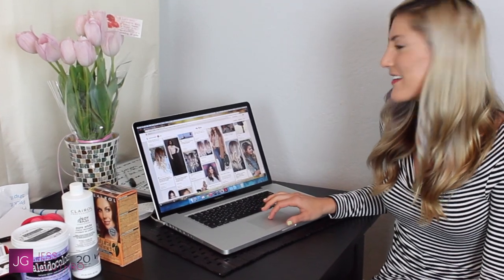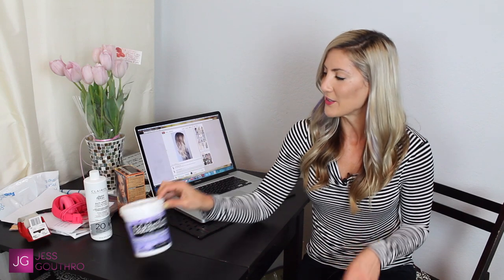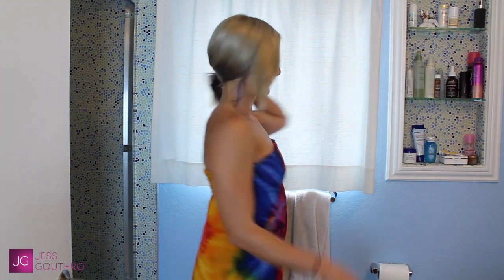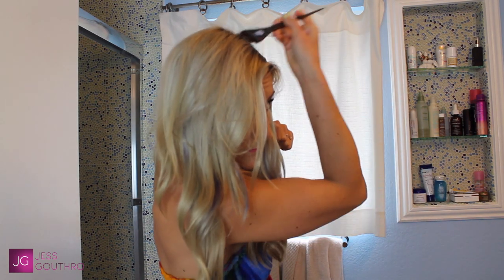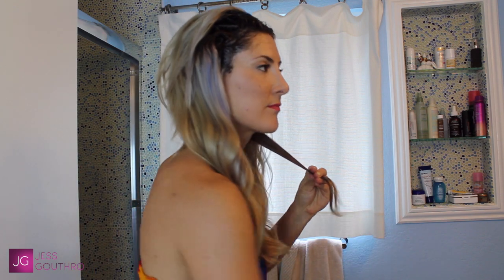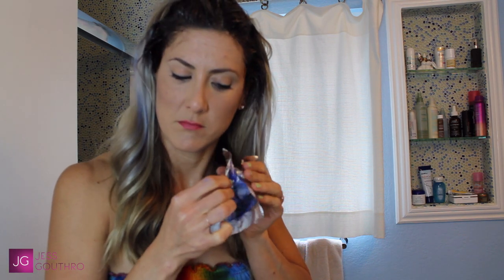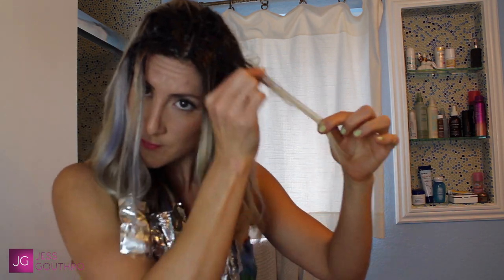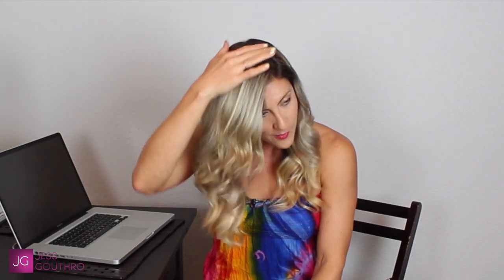DIY Blonde Ombré Hair Color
Here's how I give myself an Ombre-effect while still keeping primarily blonde, all done at home!
To create this look you will need:
-Dark Blonde or Brown semi-permanent hair color. I love Clairol's Natural Instincts.
Here's the one I used
-Powder Lightener, I love Kaleido Color in violet
-20 Volume Developer (this is the strength I recommend to keep your hair healthy and strong)
Here's the link to the one I like
-2 color brushes
-2 color bowls
-Foil

Follow the steps in the video to achieve this look!